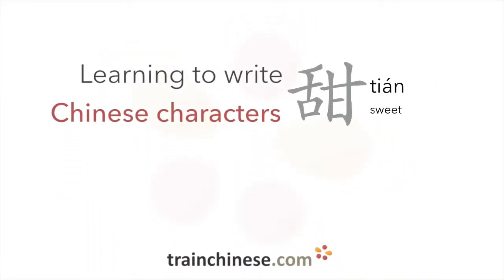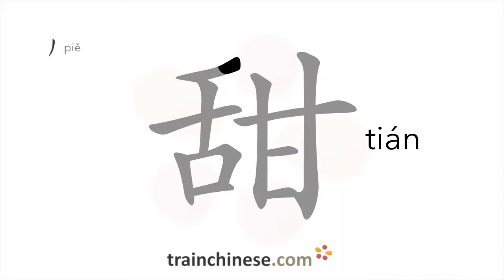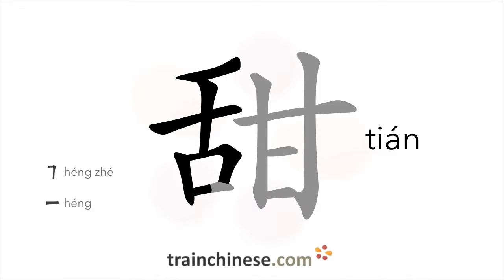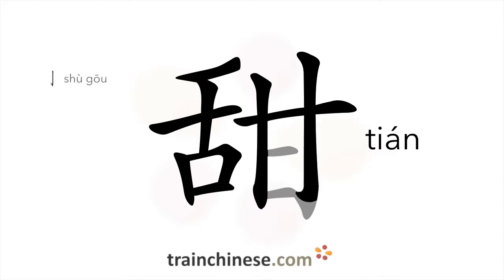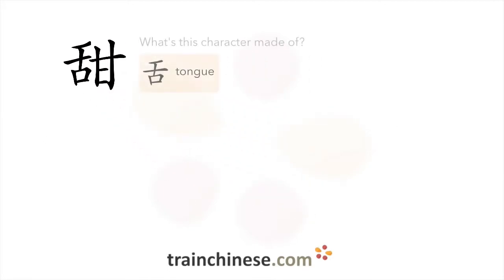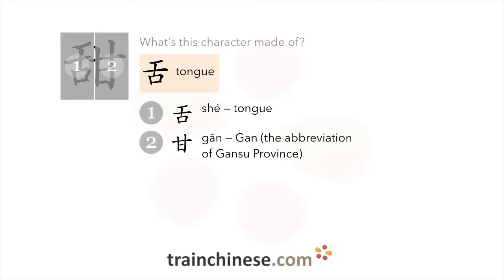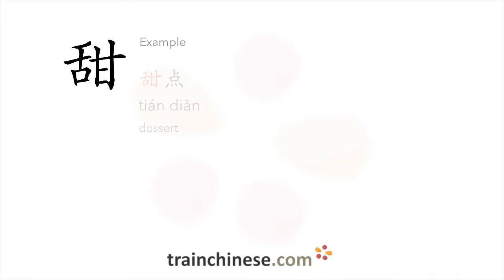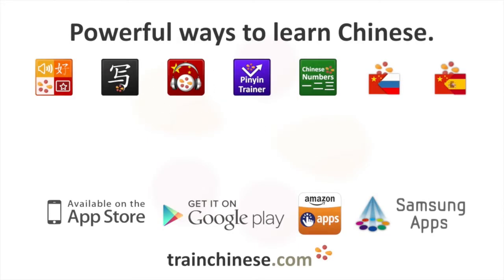How to write 甜 (tián) – sweet – stroke order, radical, examples and spoken audio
甜 (tián) is a Chinese character meaning "sweet". or in our apps – just search "trainchinese" in the iOS or Android app stores. This character is not encountered frequently in Mandarin Chinese.It's from Revised HSK Level 3, learned by those who are taking Chinese seriously!